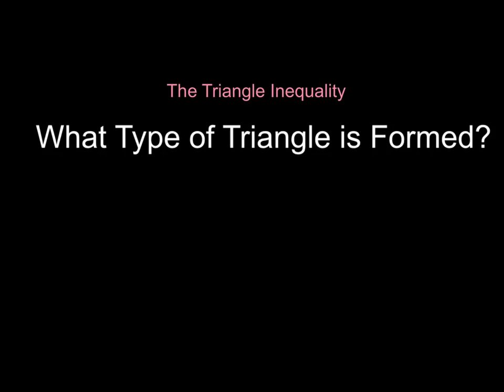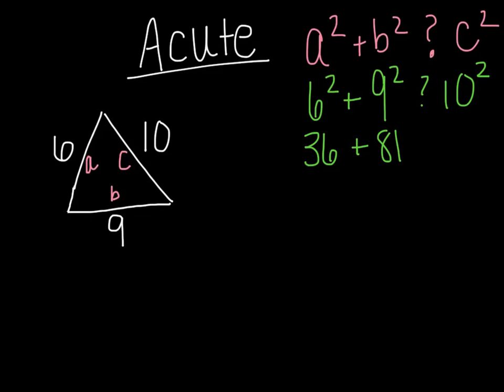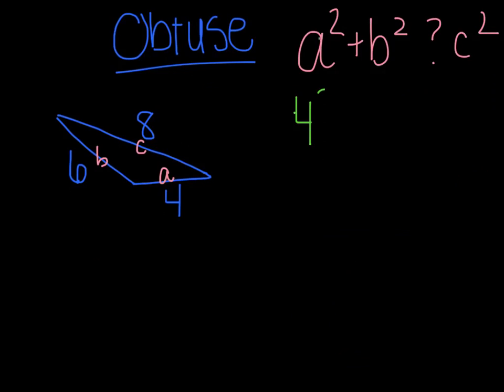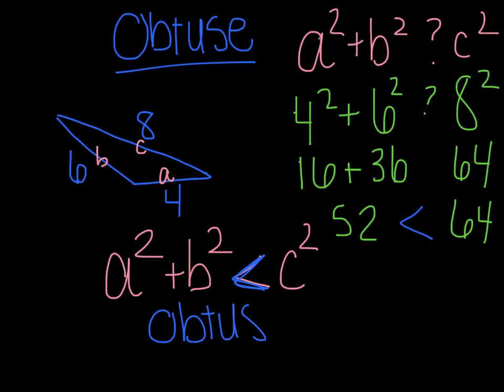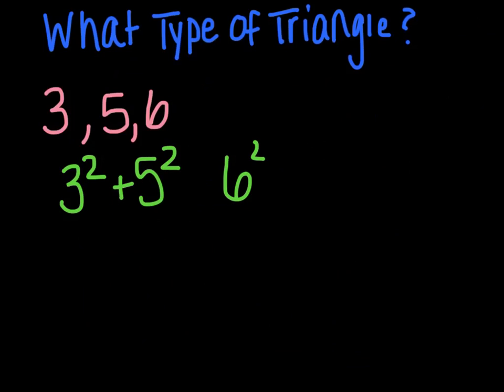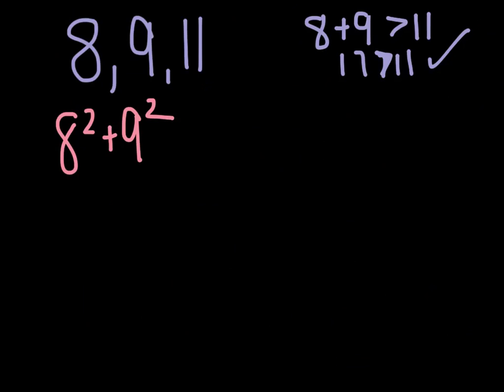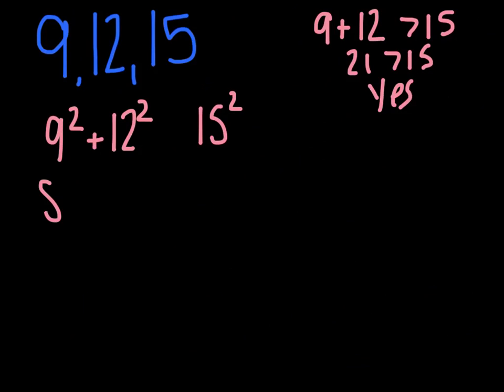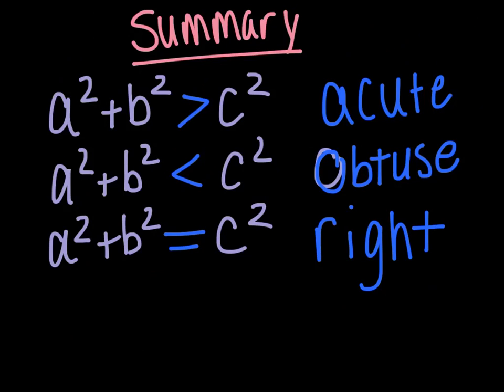What Type of Triangle is Formed?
A closer look at the Triangle Inequality.